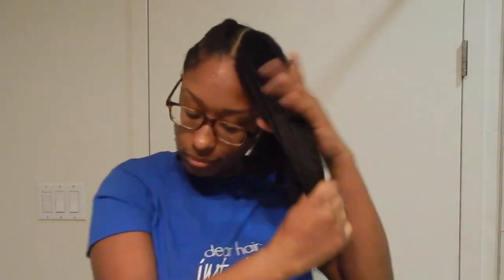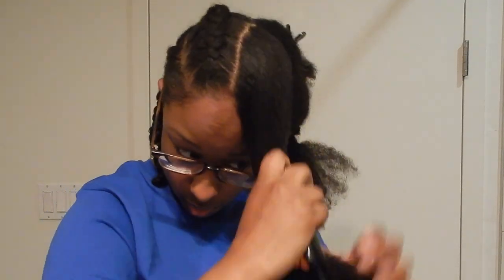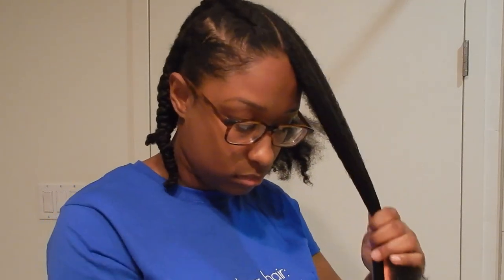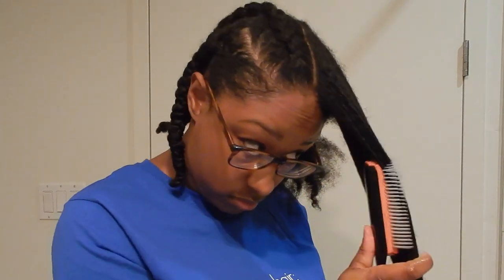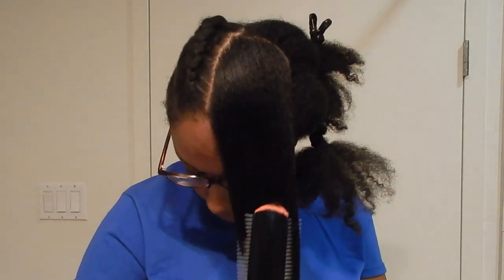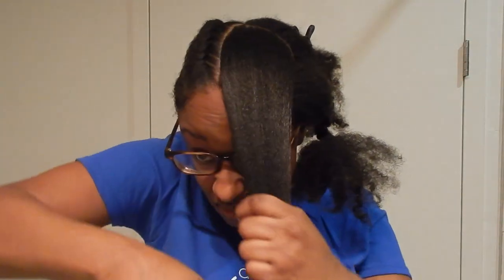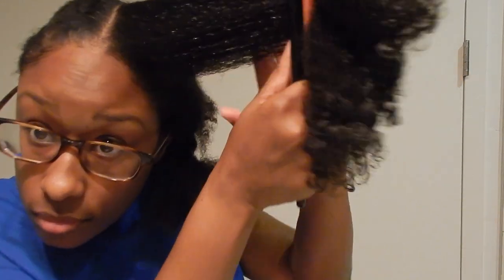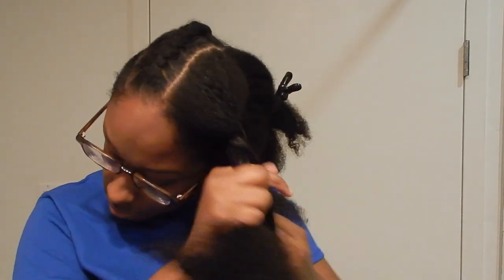I've Been Using My Denman Wrong | Detangling Natural Hair With A Denman Brush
The road to my redemption began just as I was ready to toss out my Denman Brush. I suspected that it was pulling out way more hair than it was supposed to be. I started looking up videos for brush alternatives when I came across a comment that changed my life...

Denman Brush (D31 for type 3 or 4 hair)
I might receive commision from your purchase. The Denman Brush can also be found at Sally's